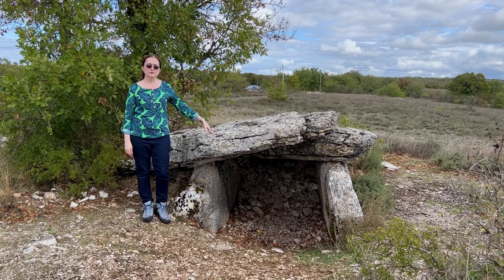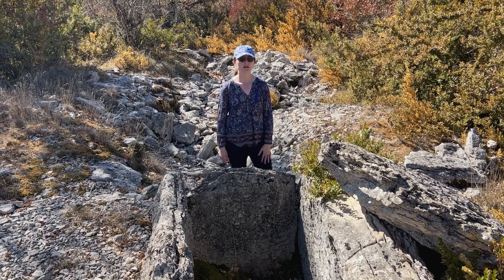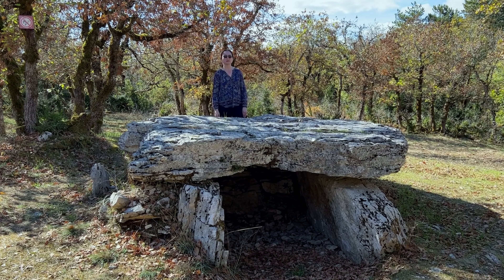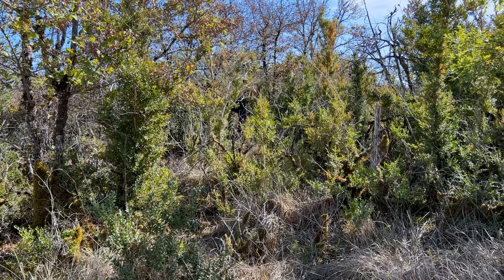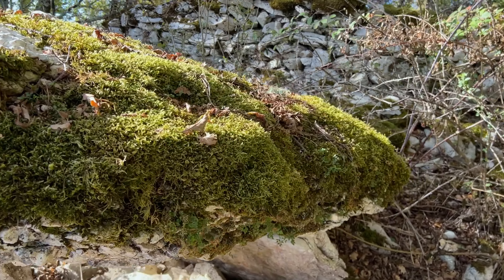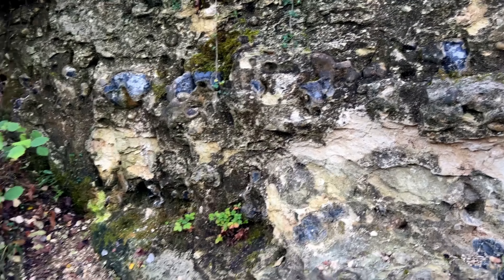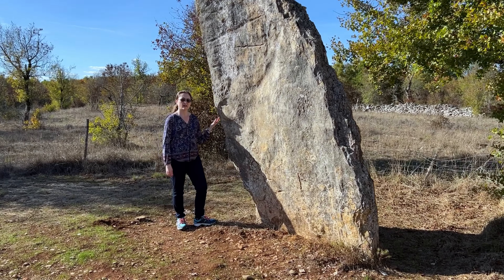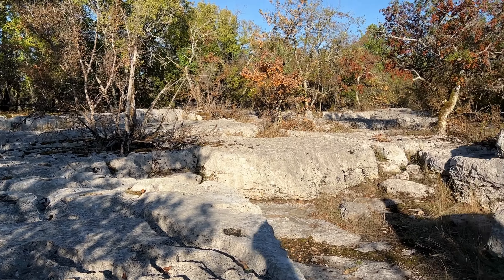Stone Age Ingenuity: Exploring the Neolithic Sites of Southern France (Part 2)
People in Neolithic Europe were sophisticated builders of stone and wood structures.  Join me on this tour of some sites in the South of France, in the Dordogne and Lot Departments, including Dolmen hunting at Mas de Jantou in Larnagol, Dolmen de Magès, flint nodules at Rouffignac, Livernon quarry, Menhir de Belinac, and Dolmen de la Pierre Martine.

Canon G7X Mark II

Sennheiser MK 400 microphone

“The Age of Wood: Our Most Useful Material and the Construction of Civilization” by Roland Ennos

“The Tale of the Axe: How the Neolithic Revolution Transformed Britain” by David Miles

“A Short History of Humanity: A New History of Old Europe” by Johannes Krause and Thomas Trappe

“Who We Are and How We Got Here: Ancient DNA and the New Science of the Human Past” by David Reich

“Europe Between the Oceans: 9000B.C. to A.D. 1000” by Barry Cunliffe

“Blood of the Celts: The New Ancestral Story” by Jean Manco

“The Discovery of Middle Earth: Mapping the Lost World of the Celts” by Graham Robb

“Against the Grain: A Deep History of the Earliest States” by James C. Scott